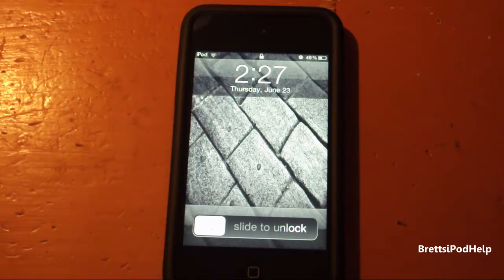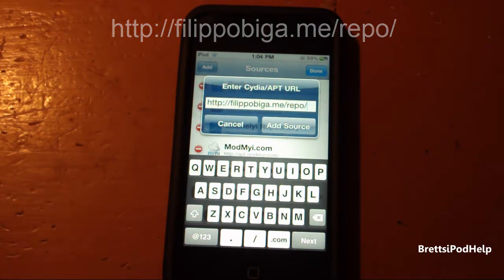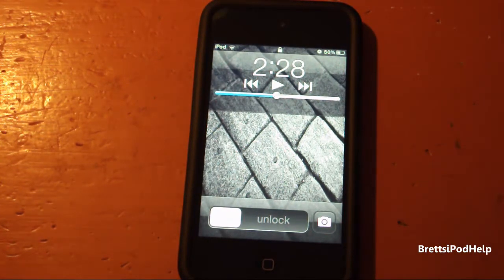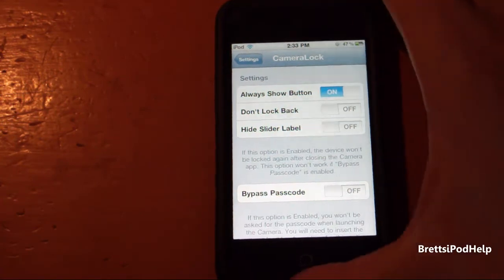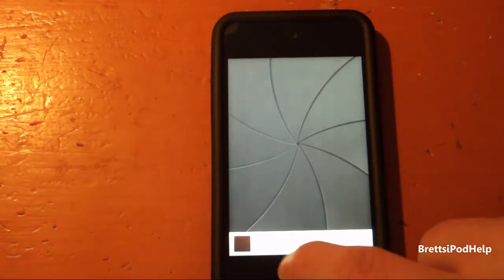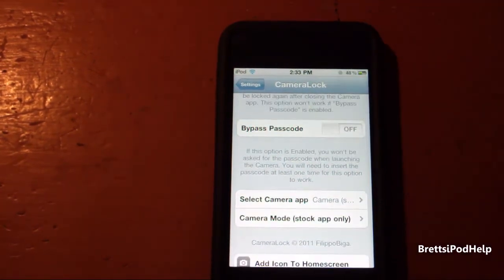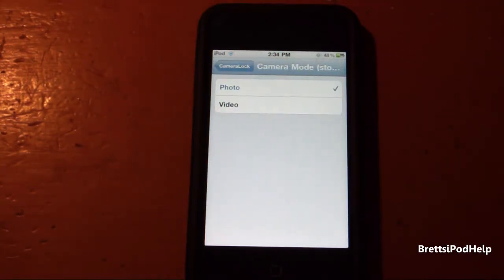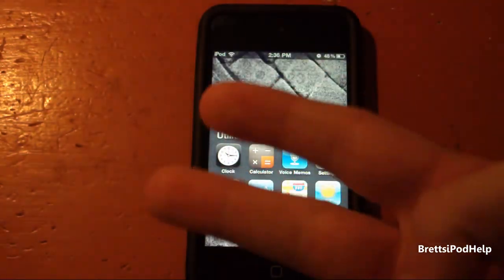iOS 5 Lockscreen Camera Launcher for iOS 4.3.3 - CameraLock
Want to add an iOS 5-esque camera button on your lock screen? Look no further than FilippoBiga's CameraLock.